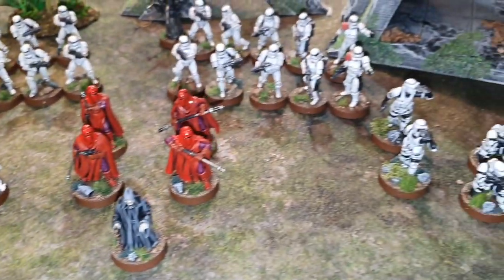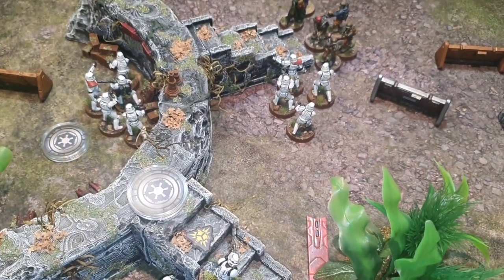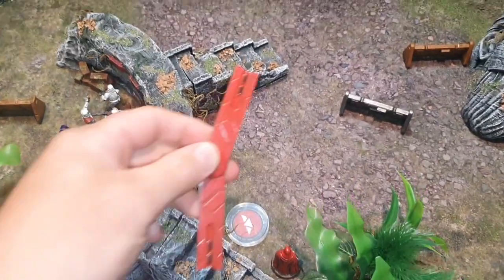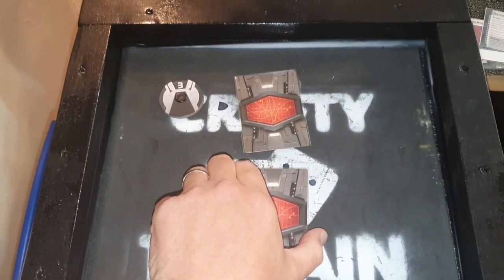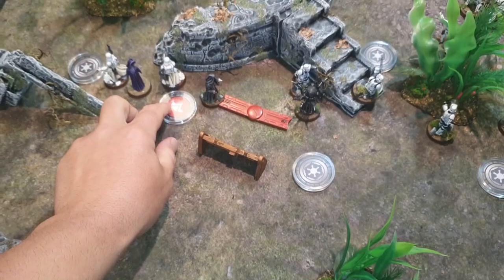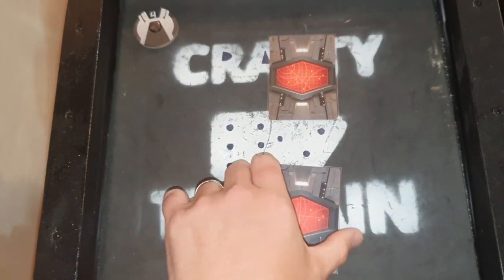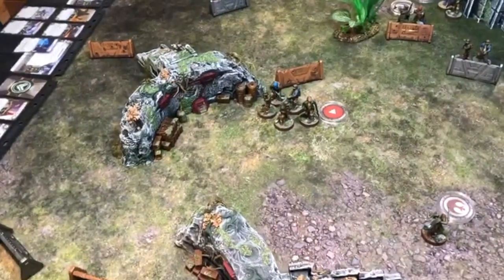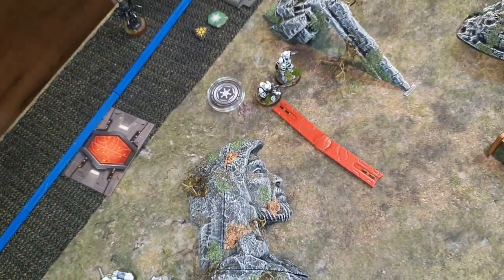Star Wars Legion Battle Report Ep 13: Emporer Palpatine vs Jyn Erso & Chewbacca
Star Wars Legion Battle Report Episode 13. Jyn Erso 1st appearance on the channel.

In this battle we see Jyn Erso and Chewbacca face off against Palpatine himself on a remote jedi planet.

All support is greatly appreciated though never required. Your support will help us to keep on growing the channel and producing regular content.

Star Wars Legion Core Set
The Army Painter Hobby Set